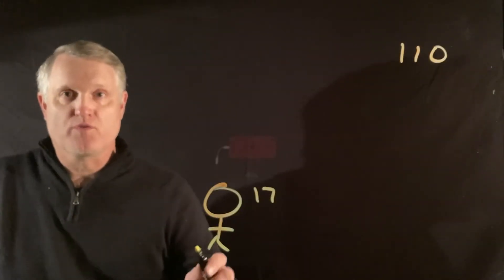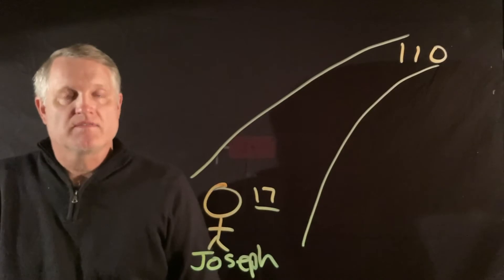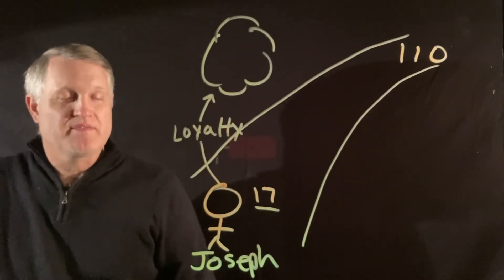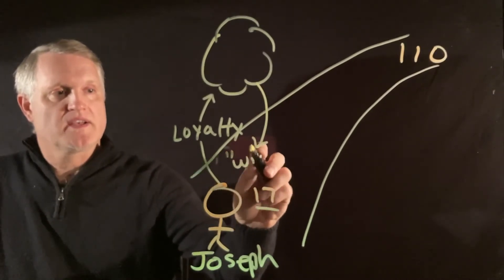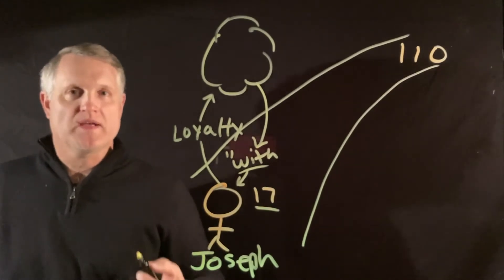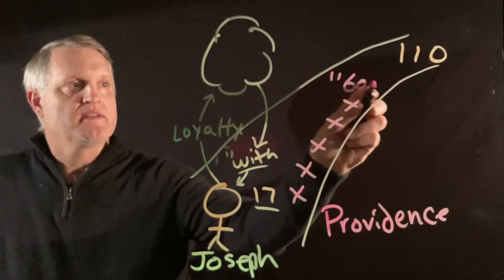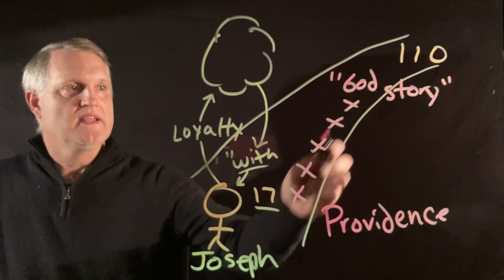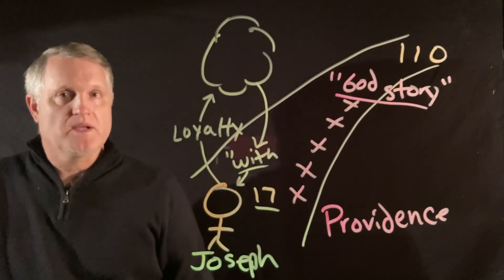Church of the Open Door. Daily Dose of Bible Genesis 37-41